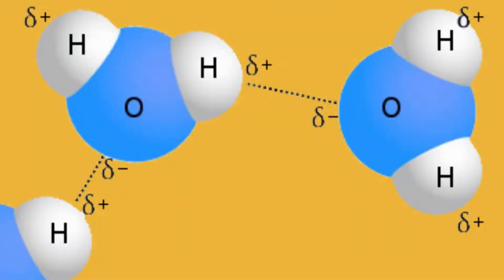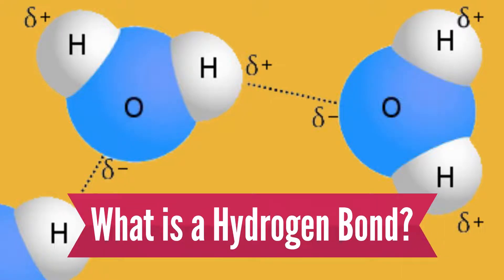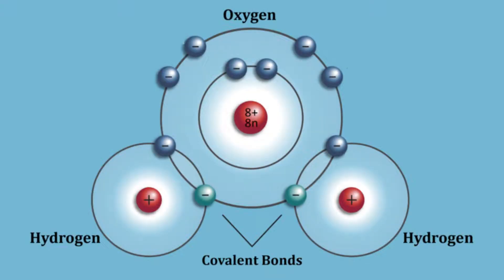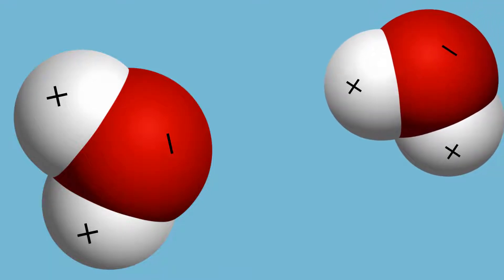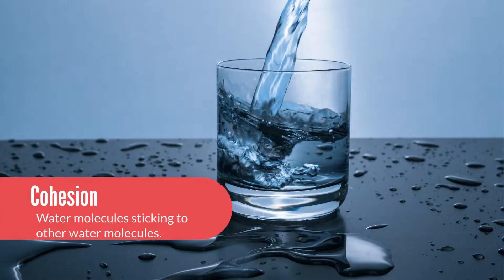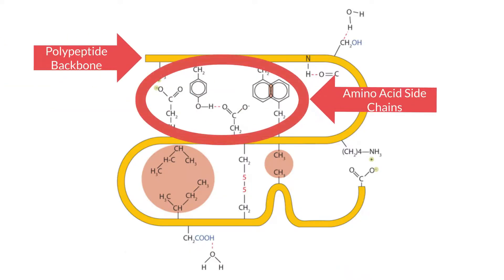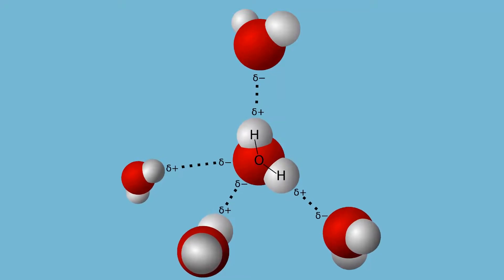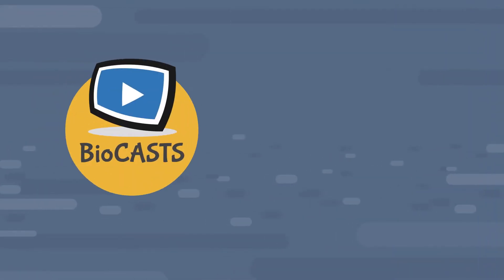What is a Hydrogen Bond?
This BioCAST video explains what is a hydrogen bond.  It explains the special type of dipole-dipole attraction between polar molecules resulting in the attractive force between a hydrogen atom covalently bonded to a very electronegative atom such as a N, O, or F atom and another very electronegative atom.   The video also explains how hydrogen bonding gives water it's unique properties and importance to the structure of DNA and proteins.